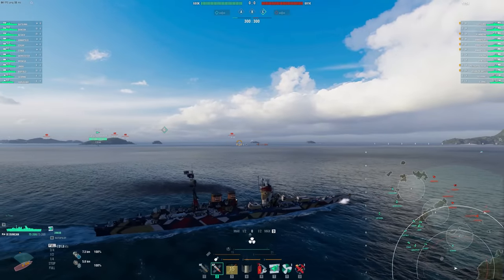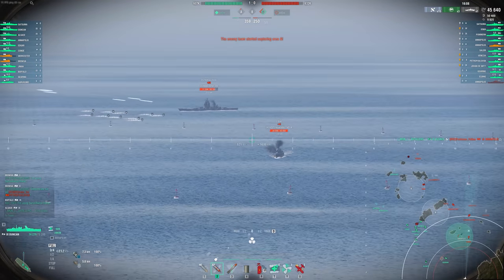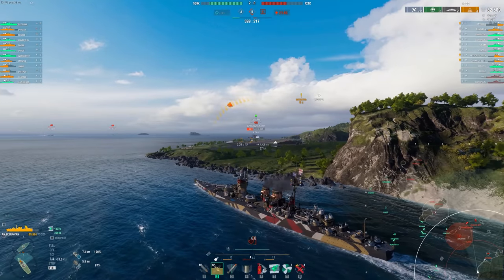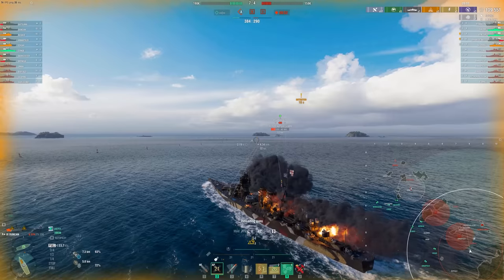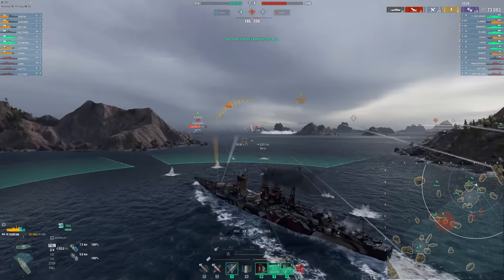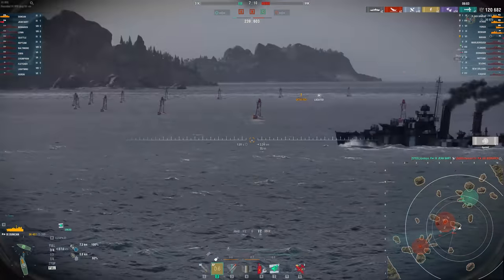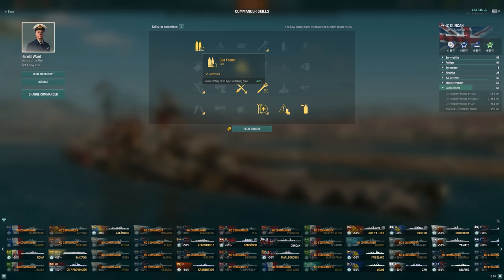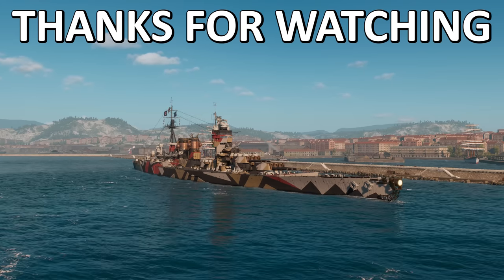An Unfortunate Speedbump - Duncan - British Battlecruisers